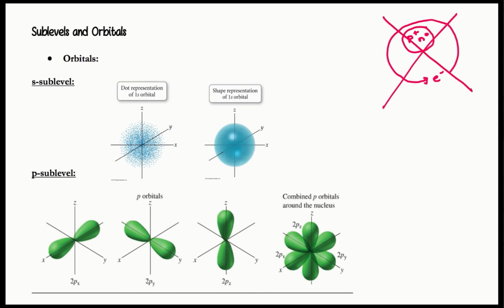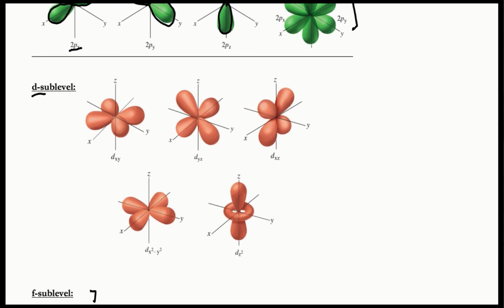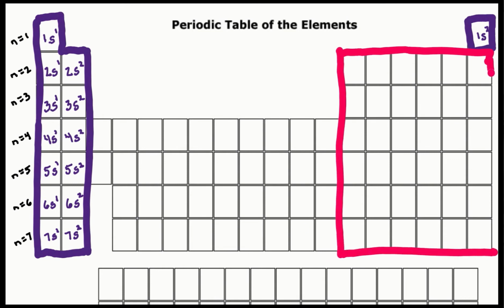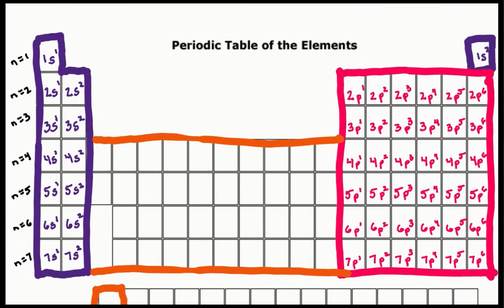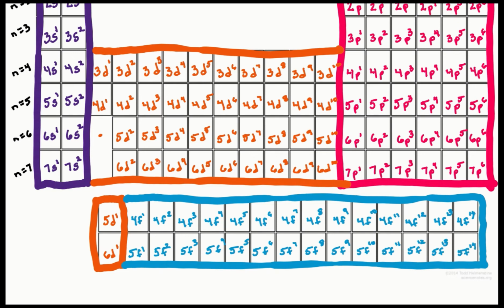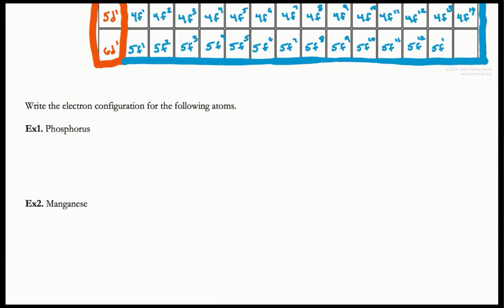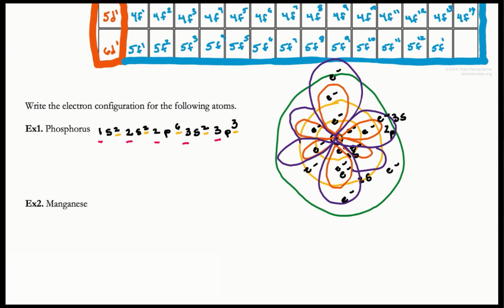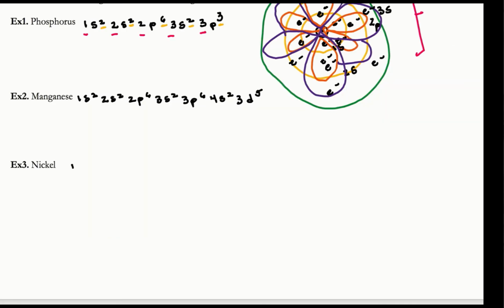Honors Chemistry Notes 3.3- Electron Configurations